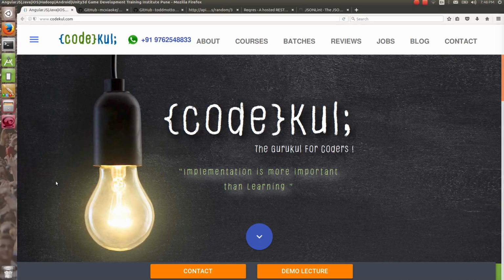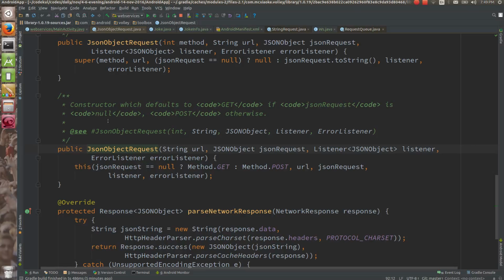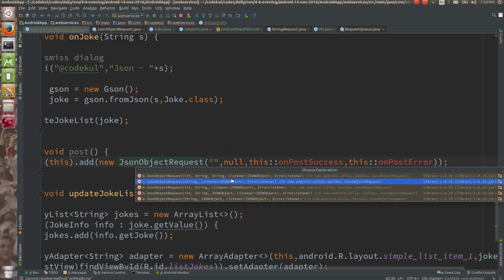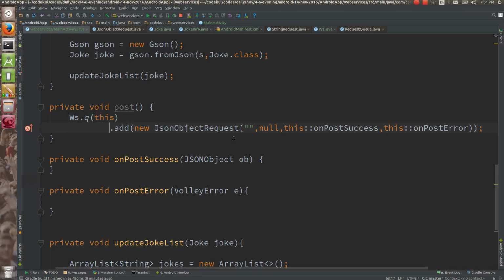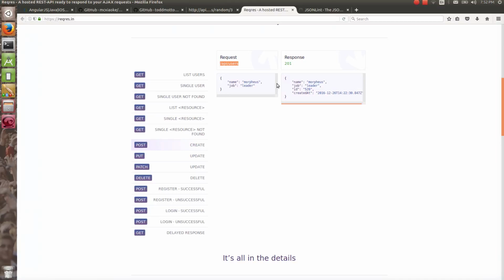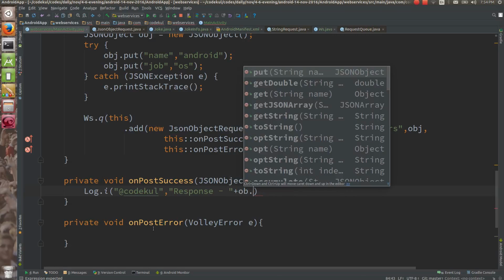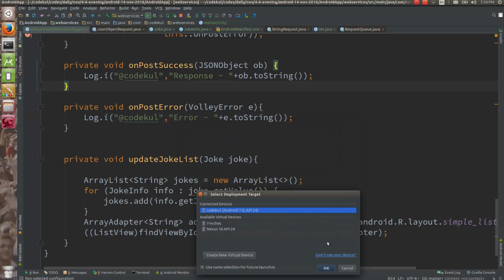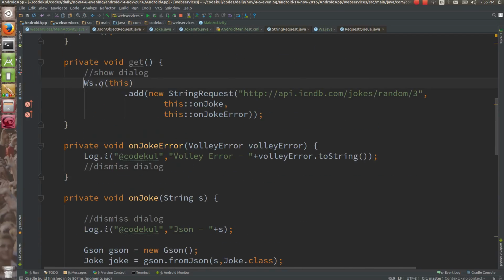Android Tutorial 2019 - Android Volley Post Web Services Part - 6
Android Volley Post Web Services example.
In this video we are going to see how we are post the data.